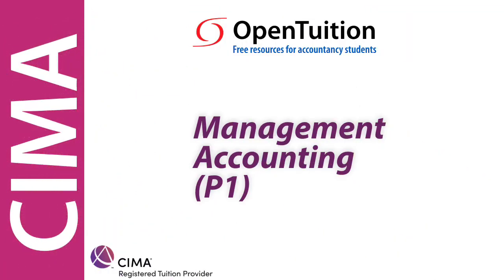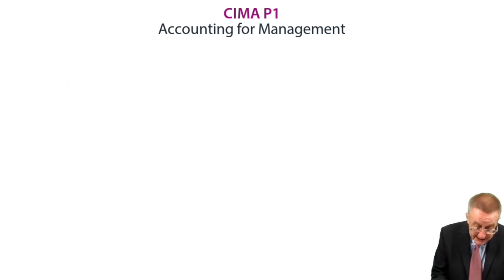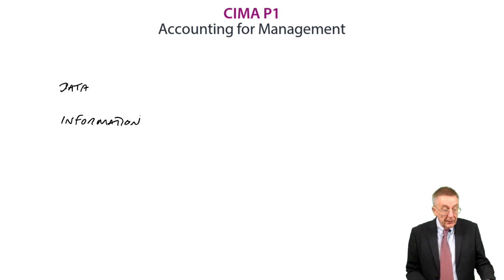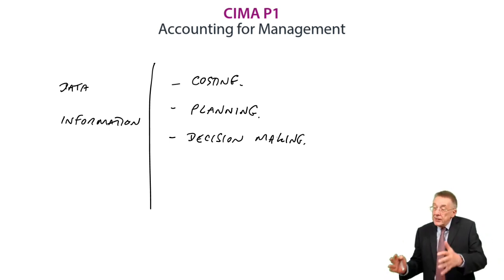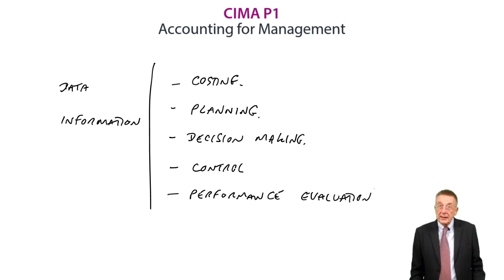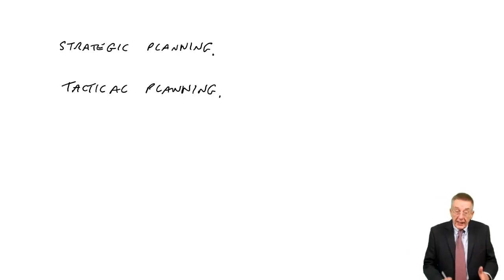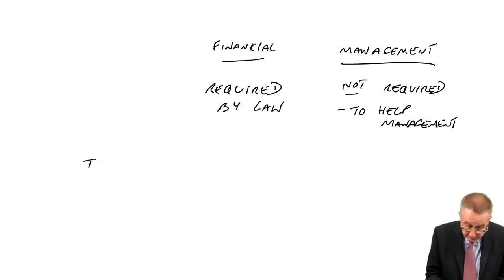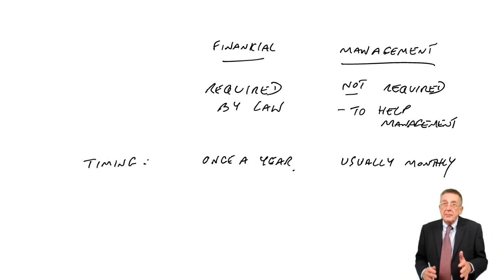Accounting for Management - CIMA P1